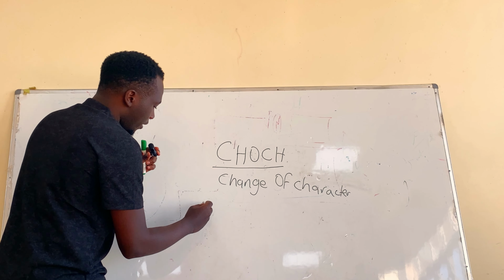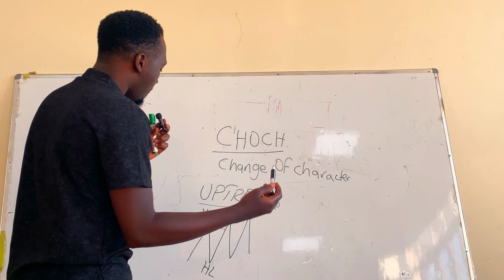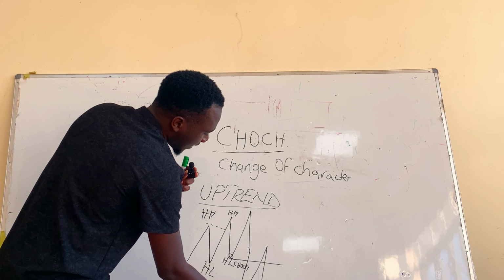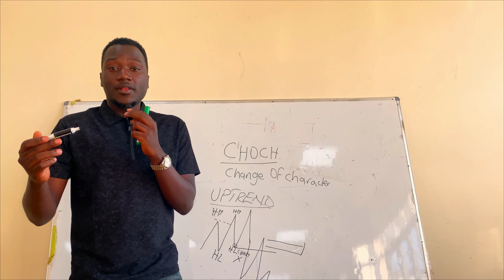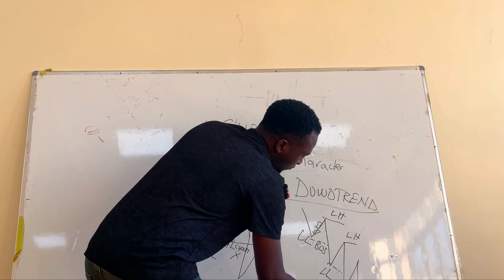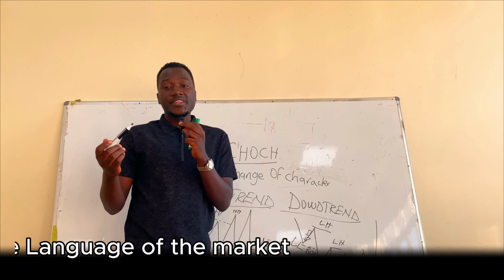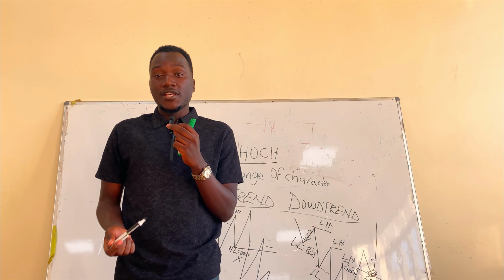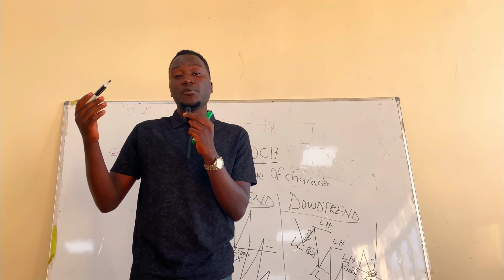Change of Character | CHOCH | Explained ( Step - by Step )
In this video, I'm explaining the  CHOCH , specifically how a "change of character" happens before a Break of Structure (BOS). This is a key part of understanding market structure and forex trading for beginners. Understanding this price action can enhance your trading strategy.